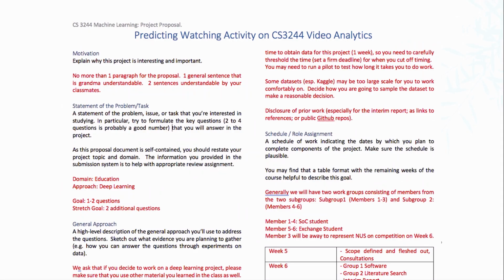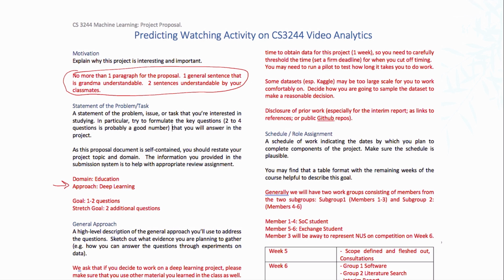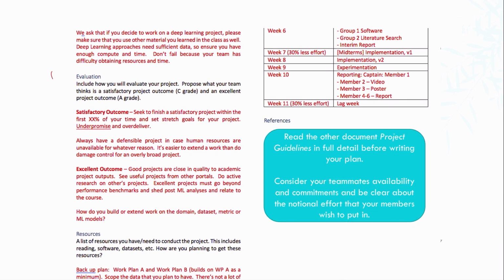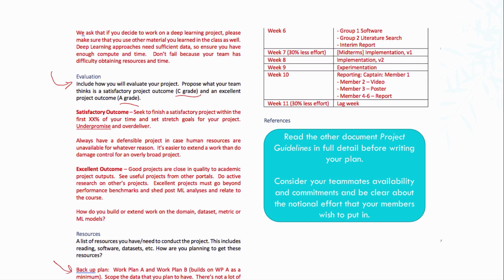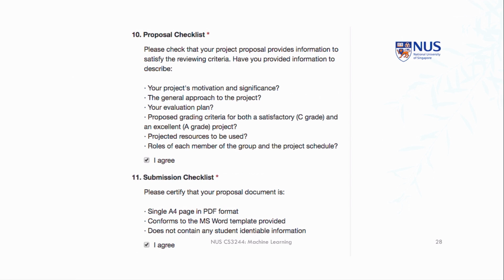01.pre.08 « Project Proposal « Machine Learning « NUS School of Computing